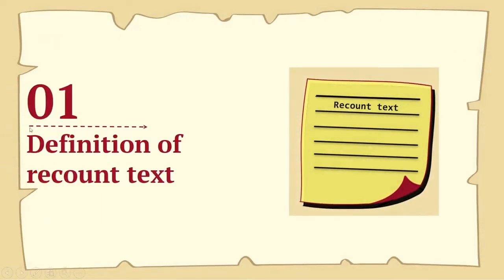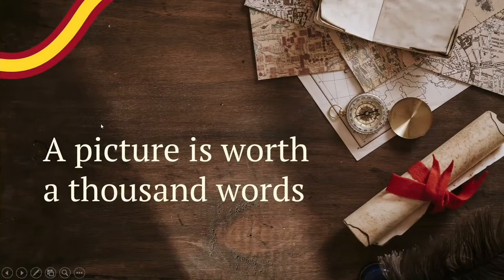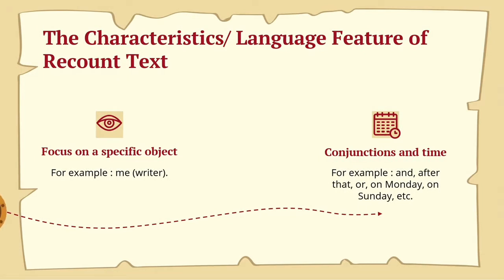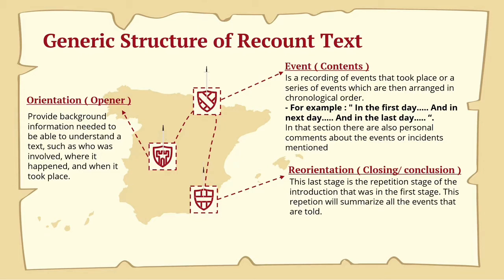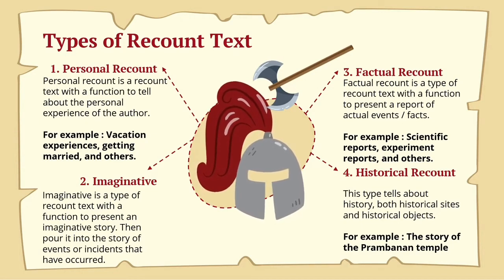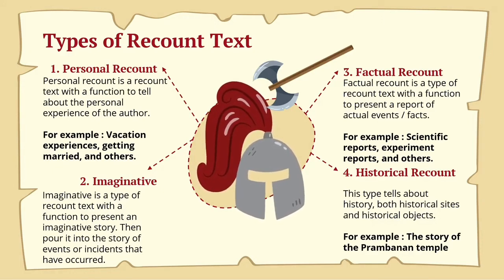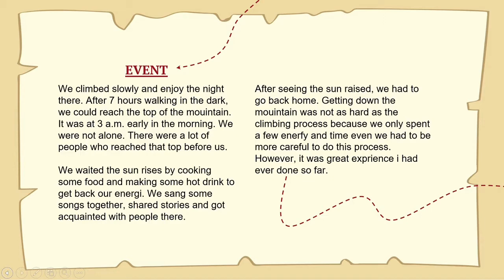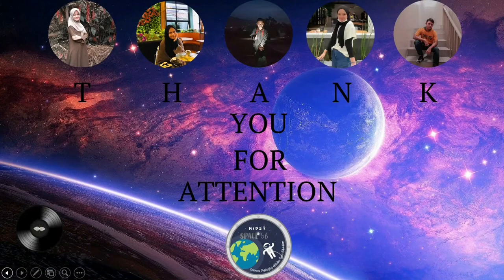Tugas Presentasi Bahasa Inggris About Recount,Recount text Kelas 10